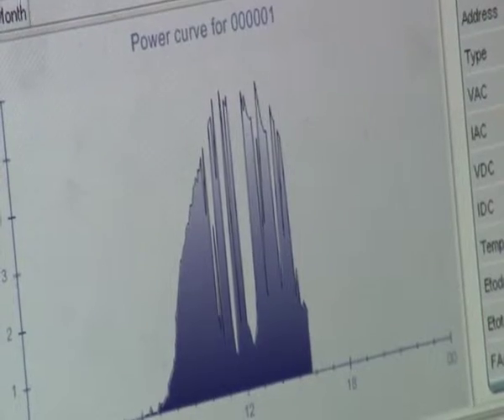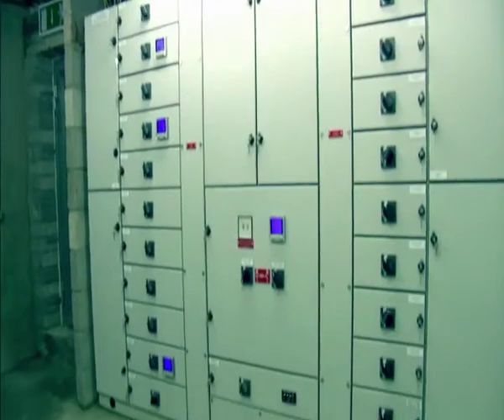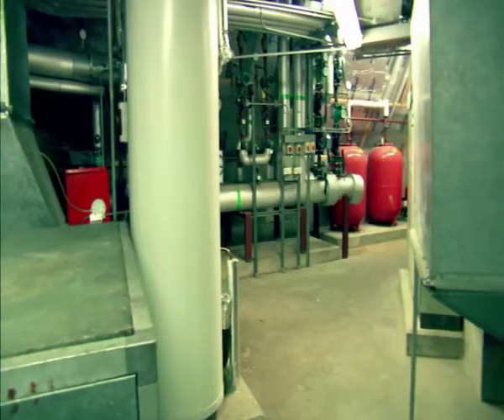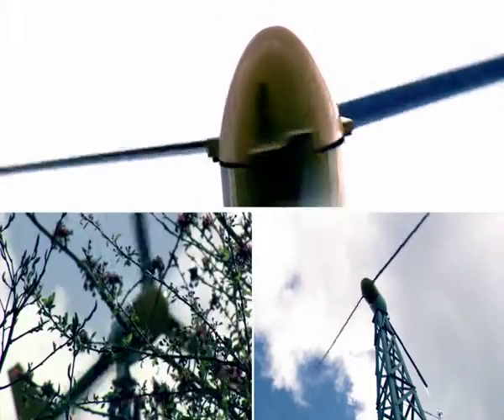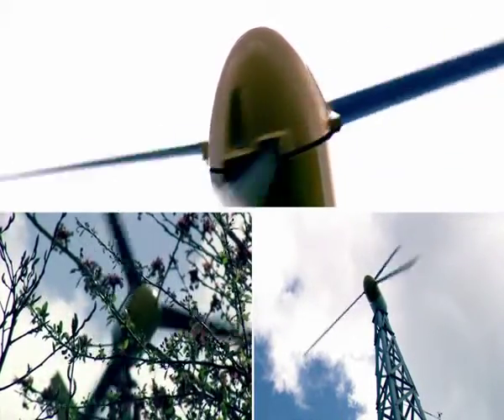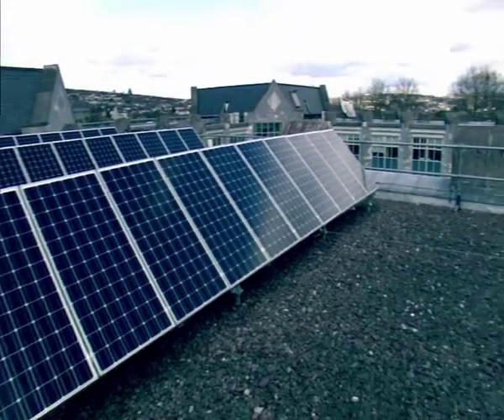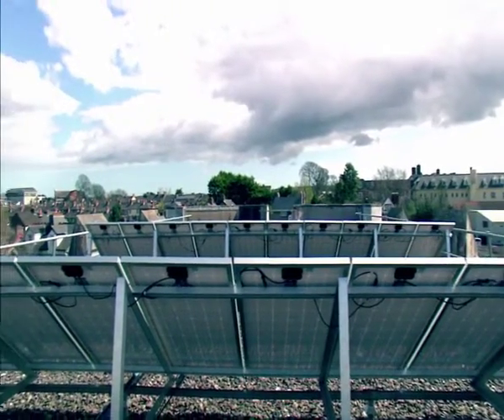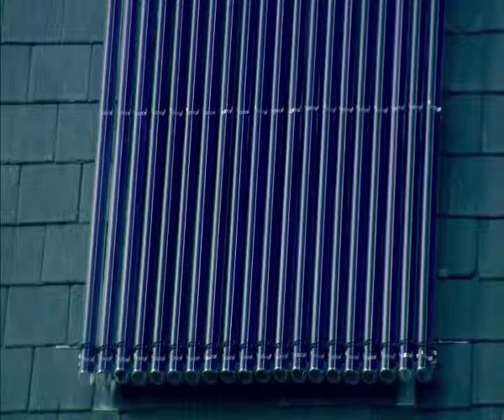UCC Green Flag Video 4 EU version